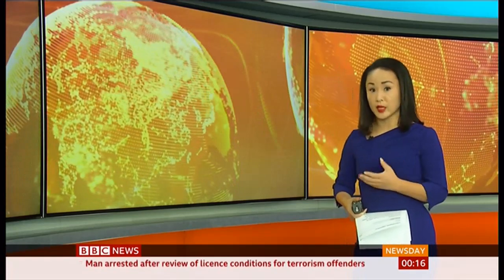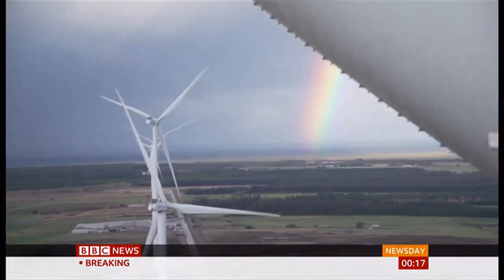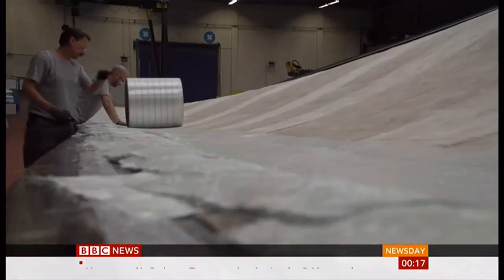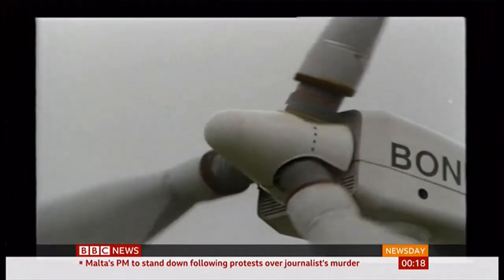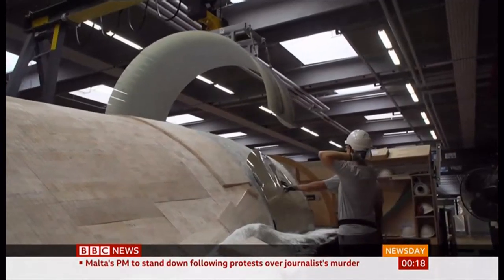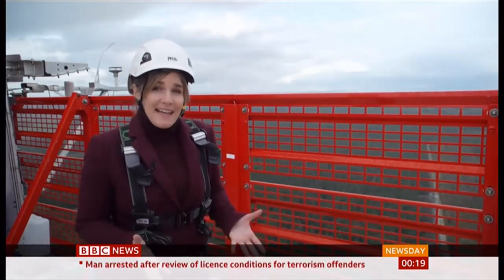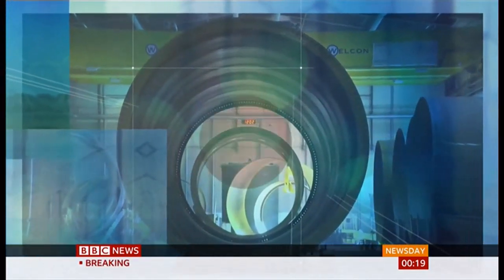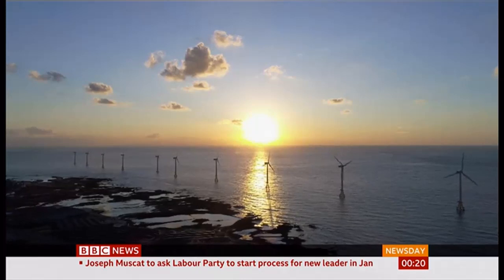Wind Power evolution & pioneer Henrik Stiesdal (Global) - BBC News - 2nd December 2019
The Earth could produce all over electrical needs by 2040 (CE) according to wind power pioneer (and Danish inventor) Henrik Stiesdal, and we learn how he is creating the next evolution in wind turbines (floating ones) and looking into new ways to store energy from season to season.

If you check the Worldometer, for example, the total electrical use of  the entire planet Earth at this time in MWh (which is about 300,000,000 MWh a day, is achieved by the sun's rays hitting the Earth every ten seconds or so!

Or the Earth usage a day is about:
300,000,000 MWh
2,500,000,000,000  MWh (estimated) sun's rays striking the Earth